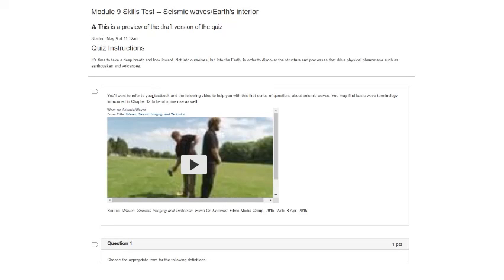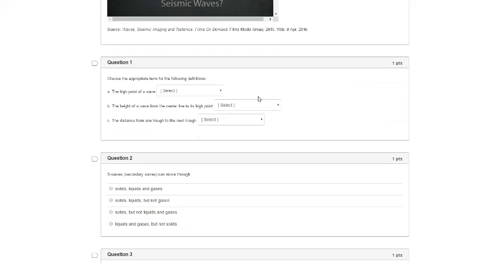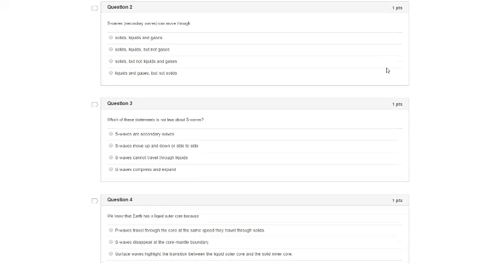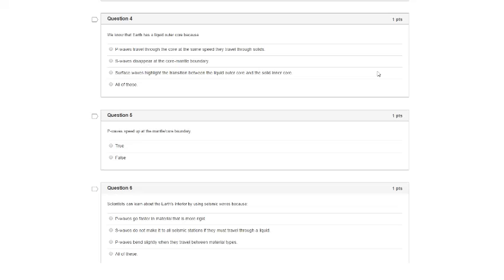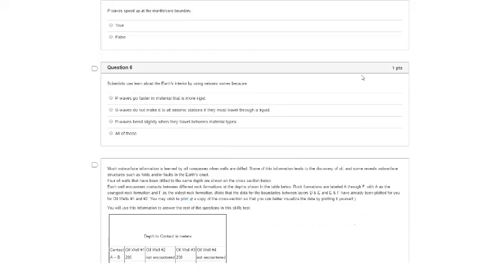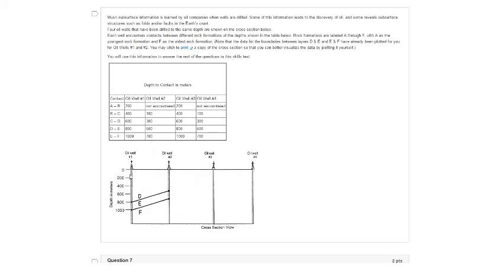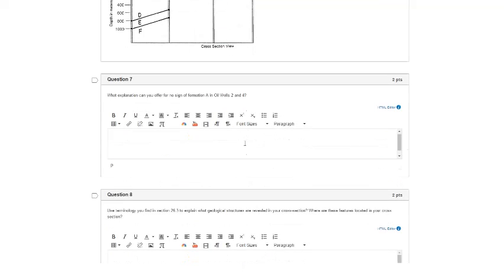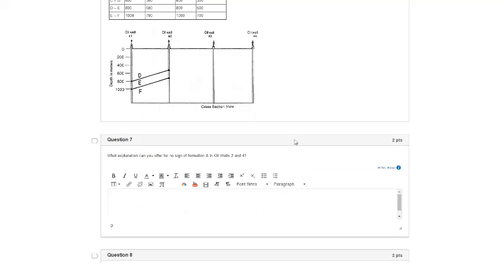PHY2254 Module 9 Seismic Waves